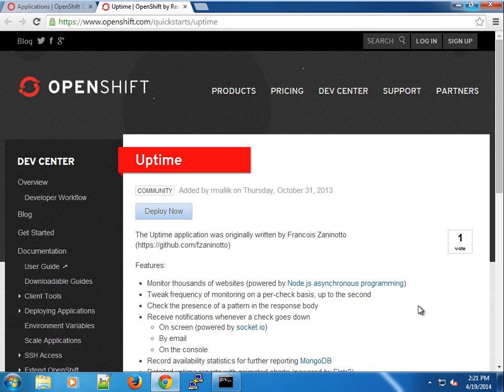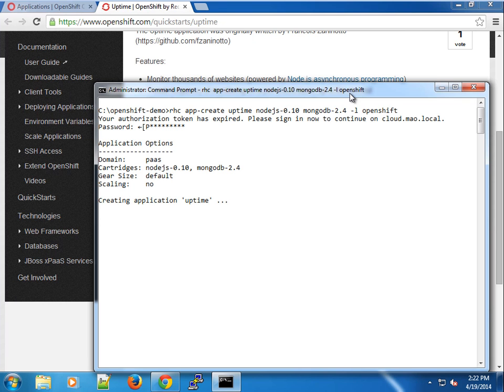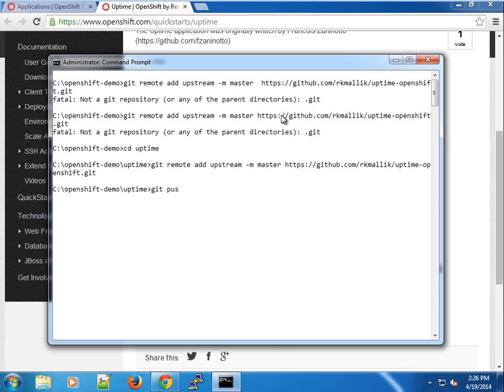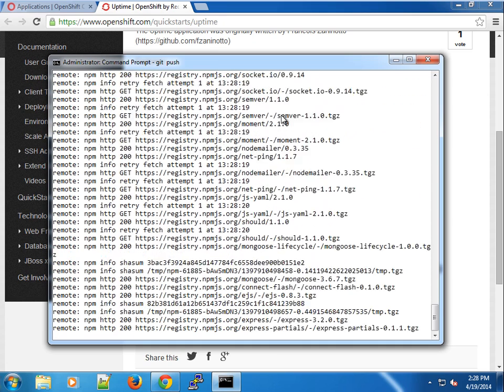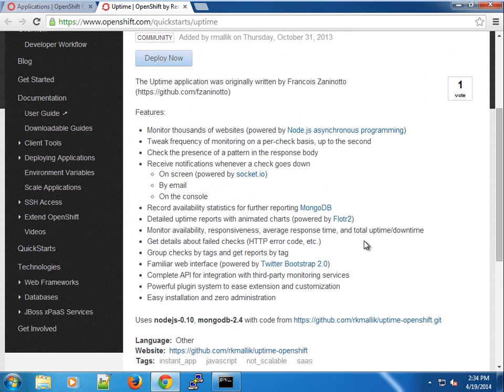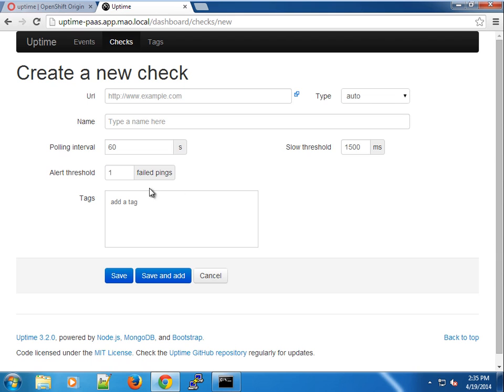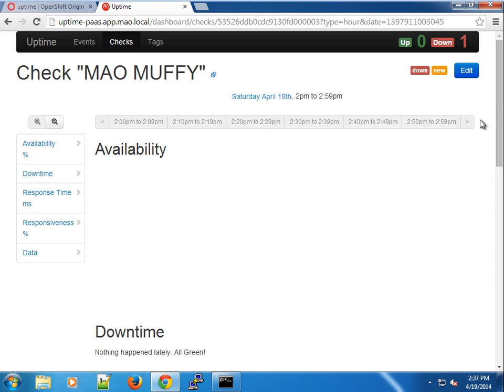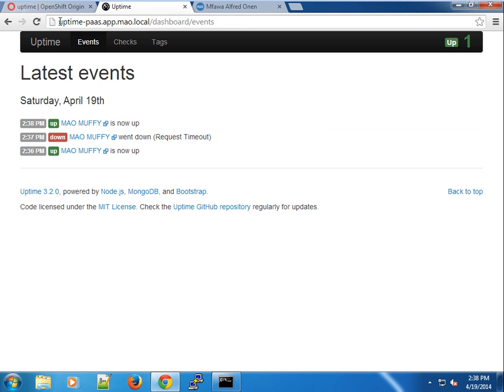8 Openshift Origin Uptime NodeJs Application using RHC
In this screencast, I will show you how to Create a NodeJS application called uptime using NodeJS Cartridge on Openshift Origin. for more.